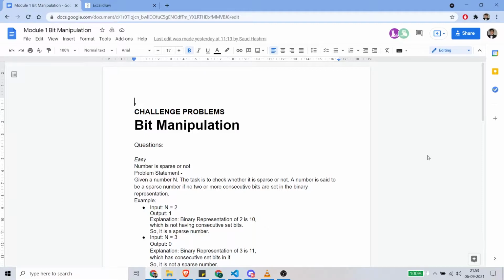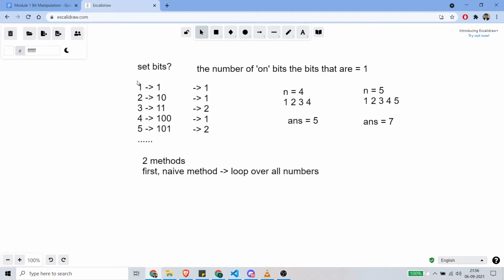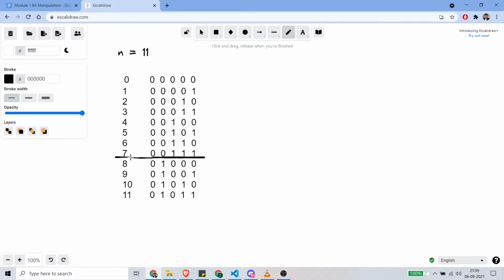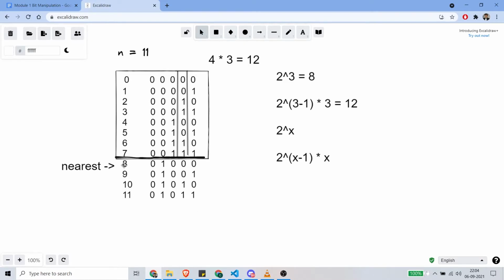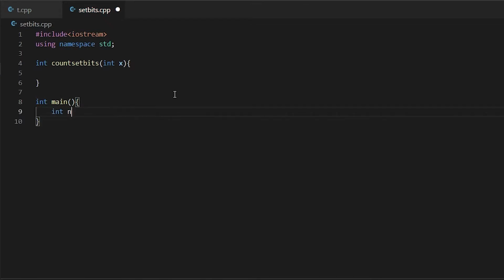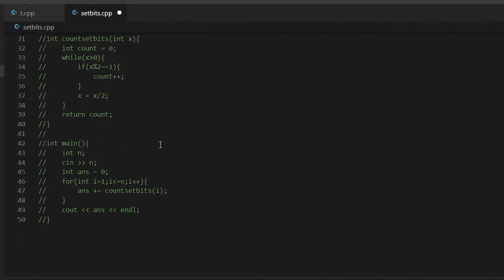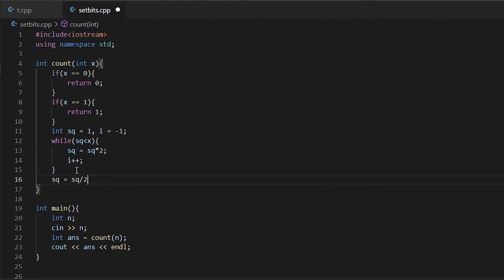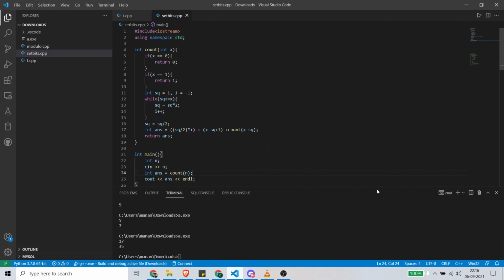DSAWeekly Tutorial | Module 1 | Count total set bits | Manan Soni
Tutorial for Count total set bits (Hard Problem) of Module 1 Bit Manipulation.

Join the CSCult Community today! 🚀